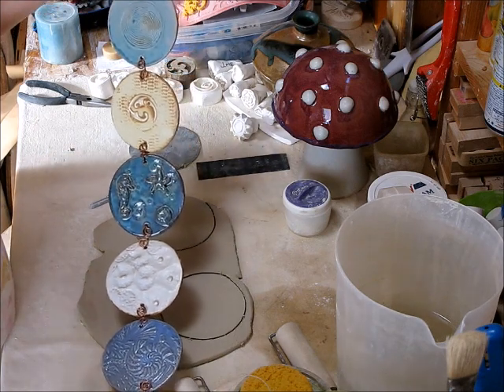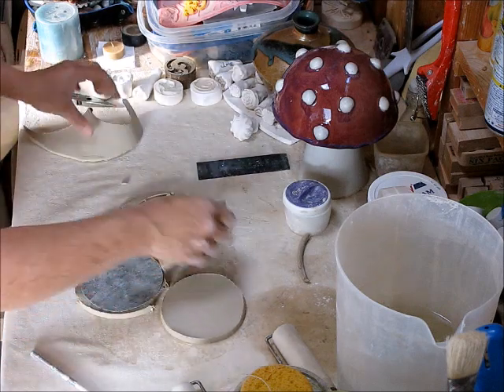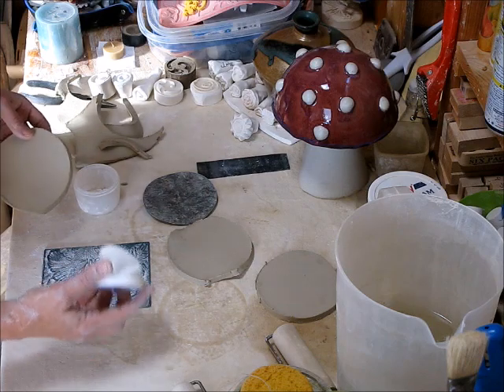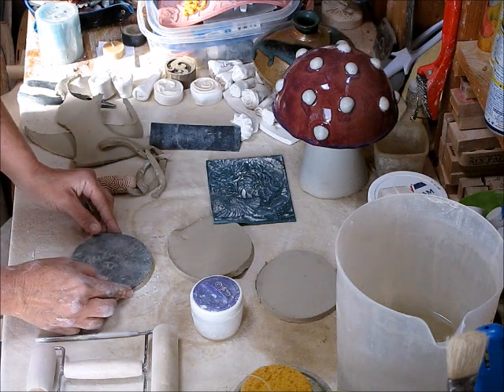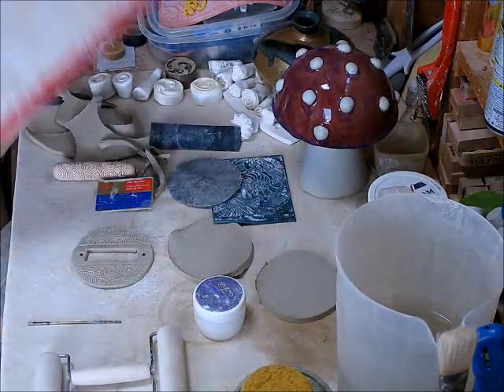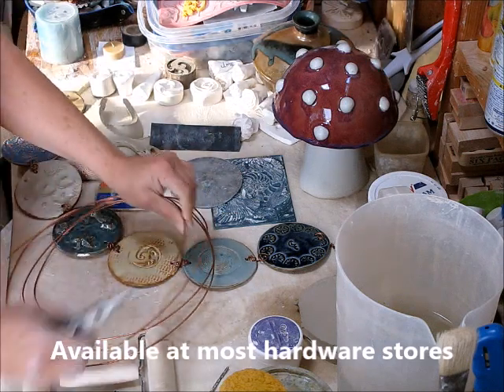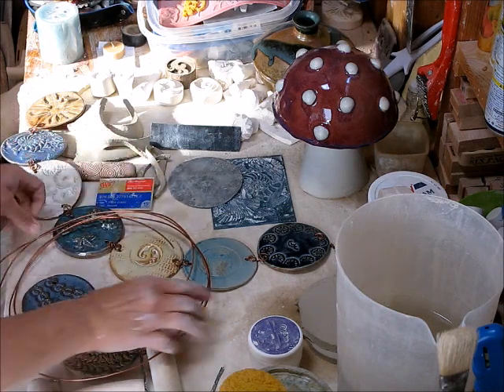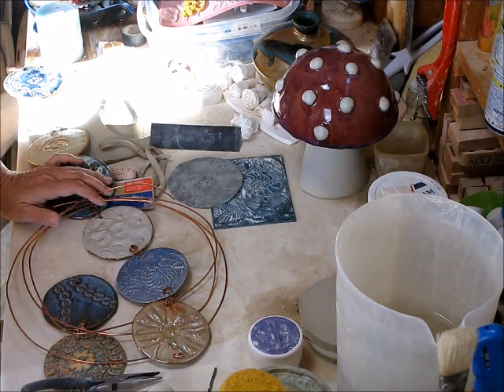Hanging garden discs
In this video I show how I make hanging garden disc strands.